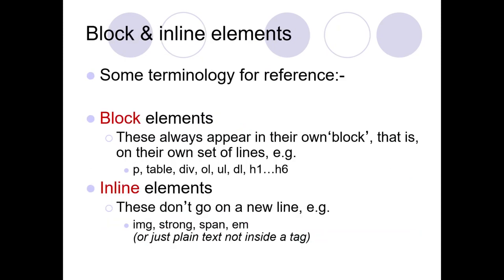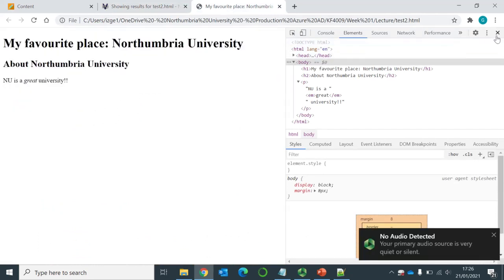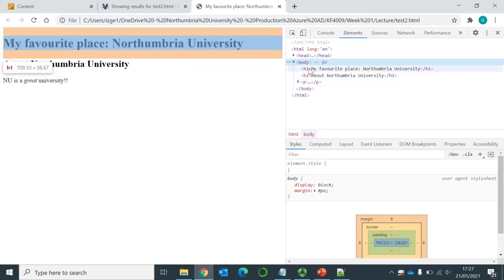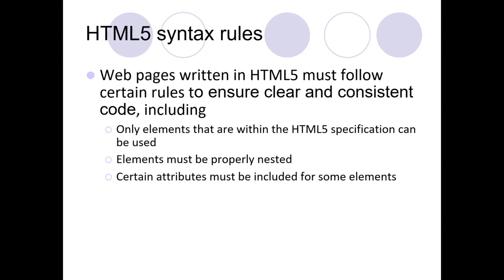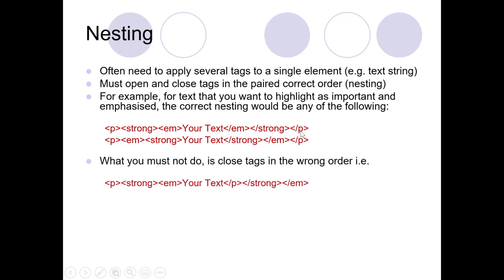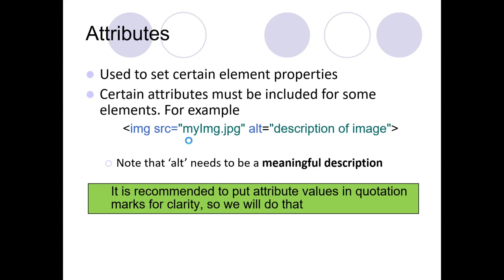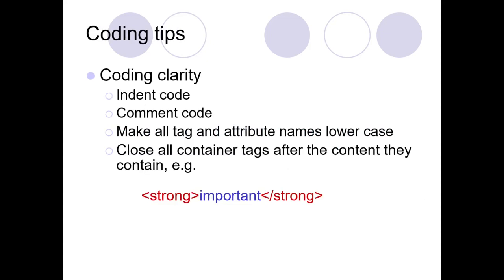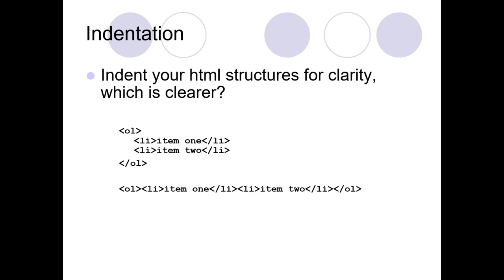HTML lecture part 2 default